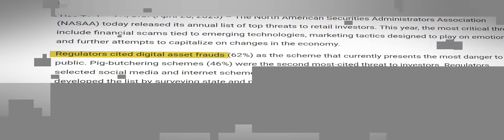Exclusive: AZ investigator who discovered alleged crypto kingpin says victims keep surfacing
“A lot of people unfortunately believed his sales pitches,” said Mark Dinell, Securities Division Director at the ACC.